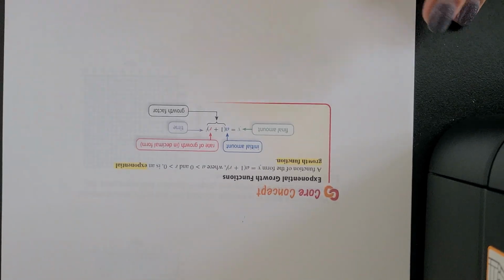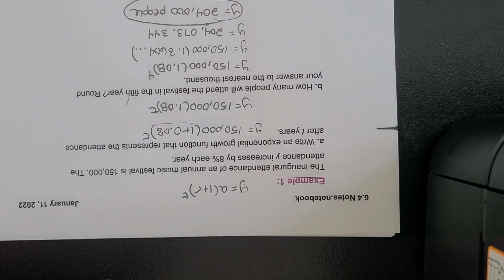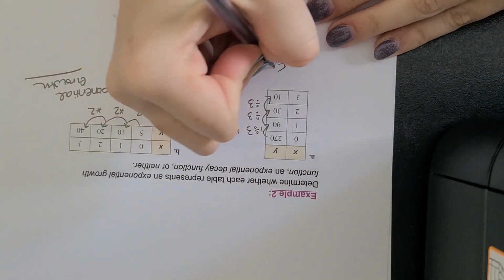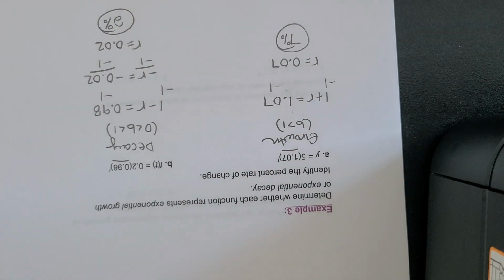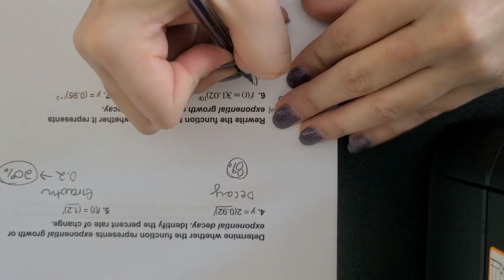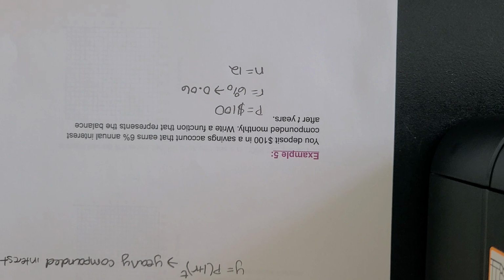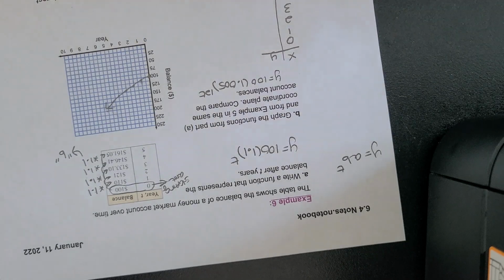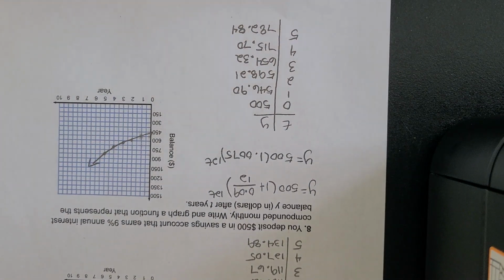6.4 Notes Video